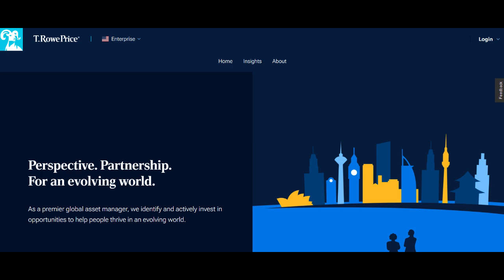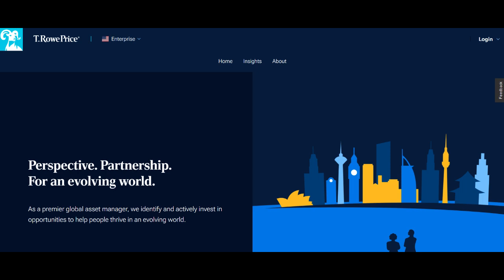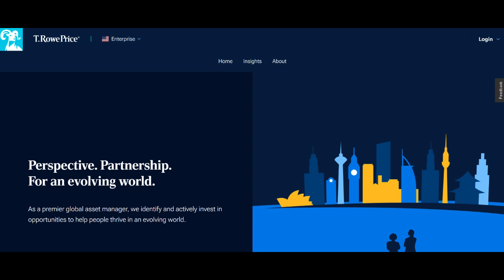🔥 T. Rowe Price Retirement 2030 Fund Review: Pros and Cons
T. Rowe Price's Retirement 2030 Fund stands out as a strategic choice for investors with retirement aspirations around the year 2030. This target-date fund embodies a balanced investment approach by dynamically adjusting its asset allocation over time, gradually transitioning to a more conservative mix as the targeted retirement date approaches. The fund's diversified strategy aims to optimize growth potential while mitigating risks, catering to the specific needs of investors planning for retirement within this timeframe.

An appealing feature of the T. Rowe Retirement 2030 Fund is its simplicity and ease of use. The fund's automated asset allocation adjustment as retirement nears simplifies the investment process for individuals, offering a hands-off approach that eliminates the need for active portfolio management. This straightforward approach attracts investors seeking a hassle-free retirement investment option.

Moreover, the fund leverages T. Rowe's expertise in investment management and research. The firm's robust analytical methodologies and strategic asset allocation techniques contribute to the fund's potential for delivering consistent performance, instilling confidence in investors seeking a dependable retirement investment avenue.

However, amidst its strengths, there are considerations to factor in with the T. Rowe Retirement 2030 Fund. Notably, some funds within the portfolio may have higher expense ratios compared to similar target-date funds available in the market. While the fund strives for competitive returns, the impact of higher fees could potentially affect overall returns, particularly for investors focusing on cost-effective retirement savings options.

Another aspect to note is the predefined asset allocation strategy of the fund, which might limit flexibility for investors seeking more tailored or personalized asset mixes. Investors desiring greater control over their portfolio's allocation might find the fund's predetermined strategy somewhat restrictive.

In summary, T. Rowe's Retirement 2030 Fund offers a streamlined and professionally managed option for investors planning retirement around 2030. While benefiting from T. Rowe's expertise and user-friendly approach, potential drawbacks such as higher fees and limited customization should be considered in alignment with individual retirement goals and preferences before selecting the T. Rowe Price Retirement 2030 Fund for investment purposes.